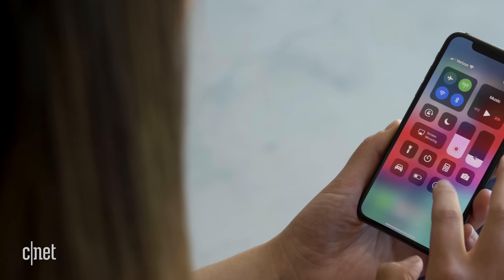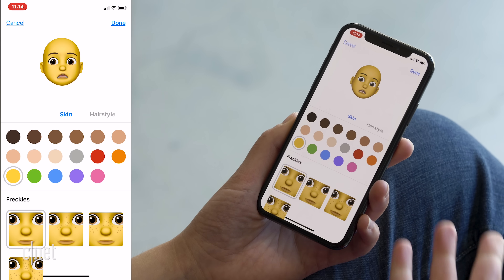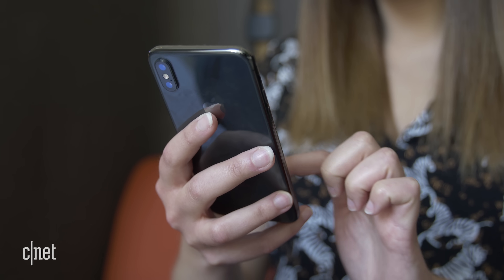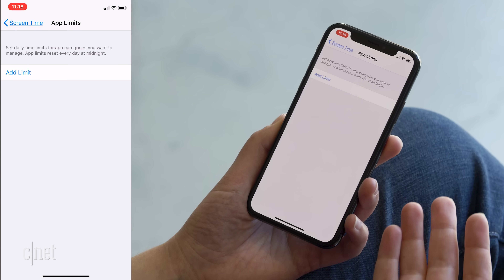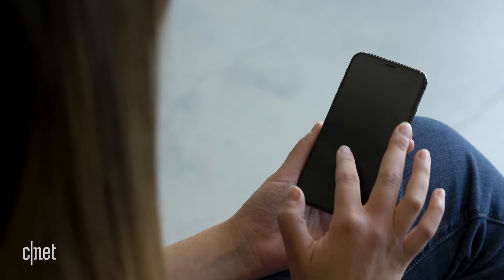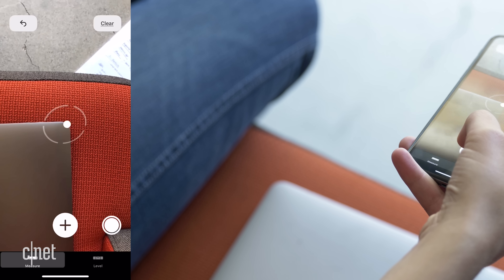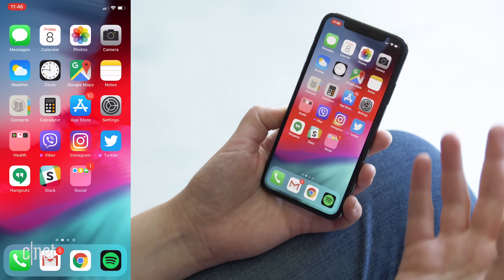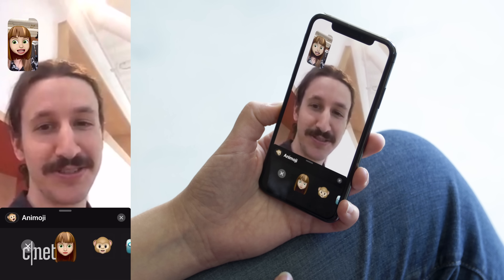iOS 12: First look at the developer beta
I just installed the iOS 12 developer beta, and here's my very first time running through the new features. As this is beta software, the final version is subject to change when it's released in the fall.